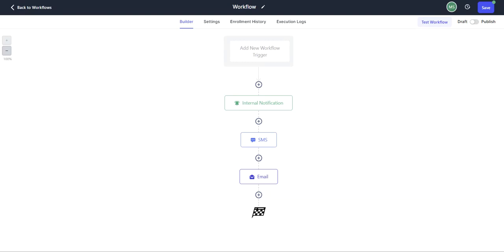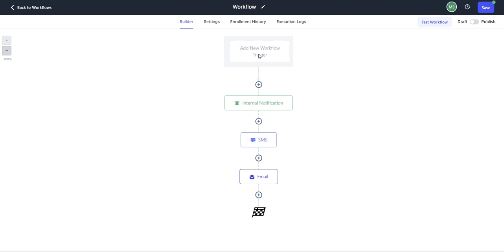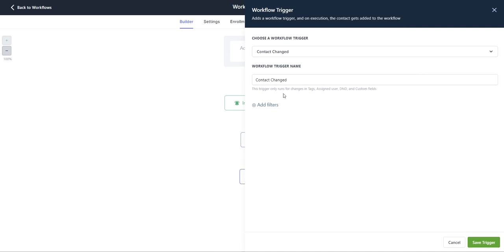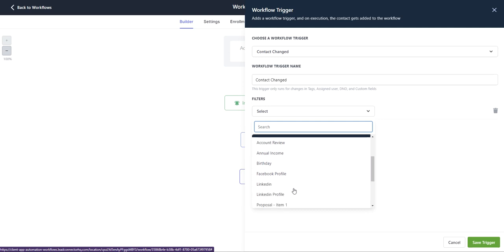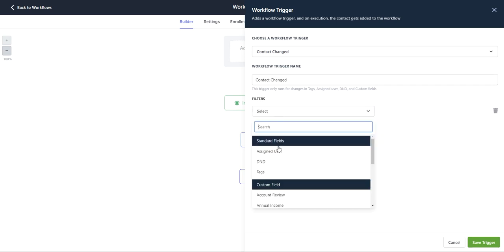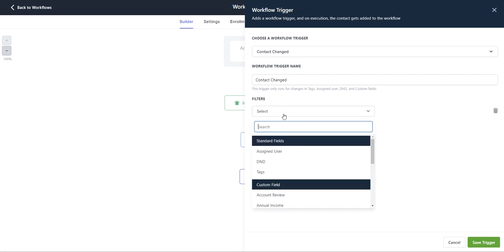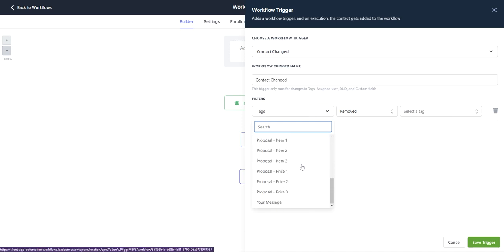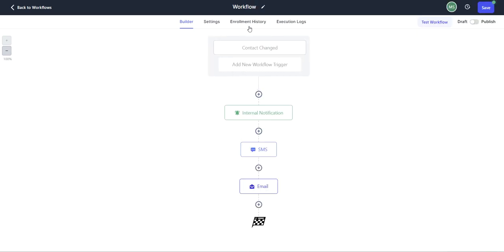Efficiently Track Updates with the Contact Changed Workflow Trigger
This tutorial will guide you through setting up the trigger for changes in tags, assigned users, Do Not Disturb (DND) settings, and custom fields. Stay on top of every change and ensure timely responses with this comprehensive guide.